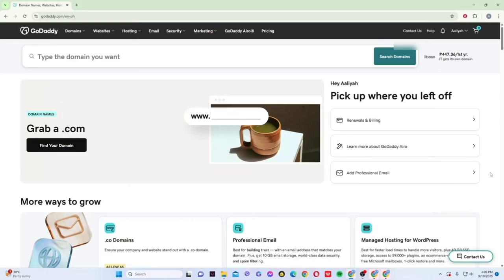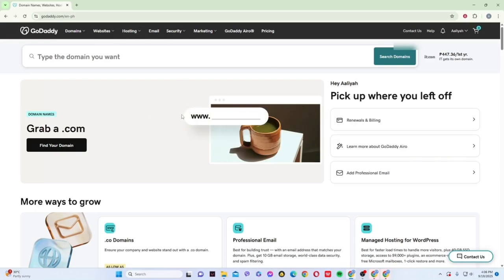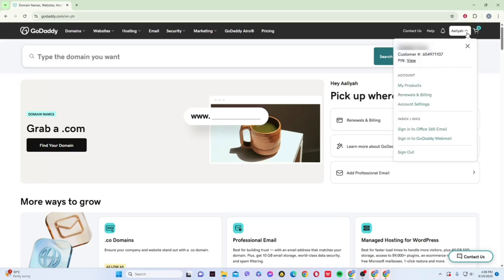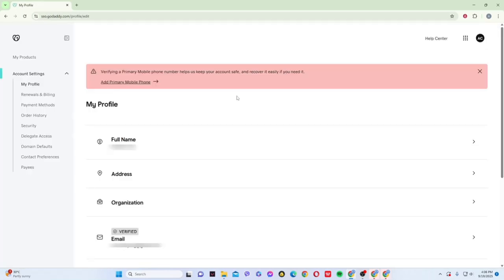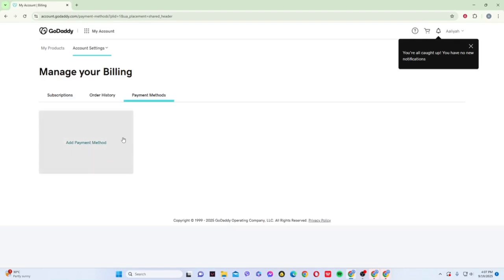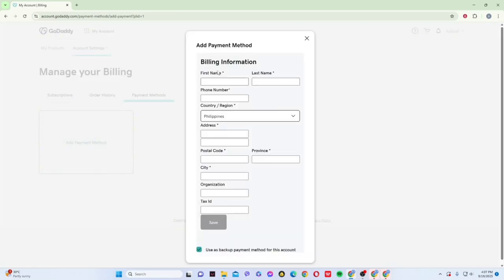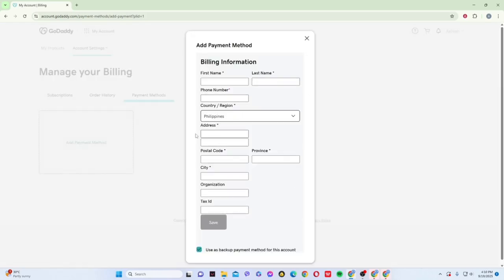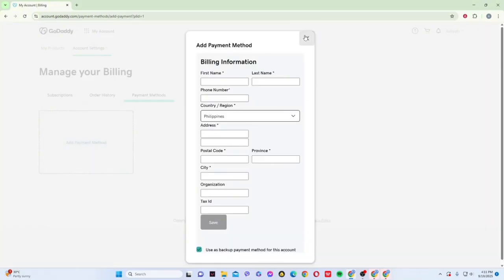How to Add Payment Method on Godaddy 2025 (QUICK GUIDE)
Want to accept payments on your site or store? In this tutorial, I’ll show you how to add a payment method on GoDaddy step by step, so your customers can pay you securely online.

Accept credit cards and digital wallets.

Make checkout simple and professional for your customers.

By the end of this video, you’ll know exactly how to add and manage payment methods inside your GoDaddy account.